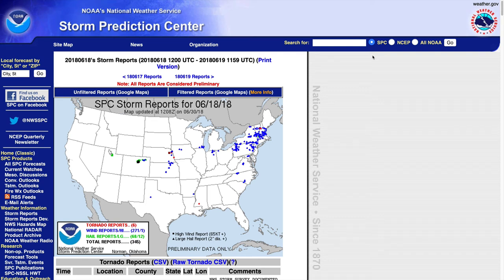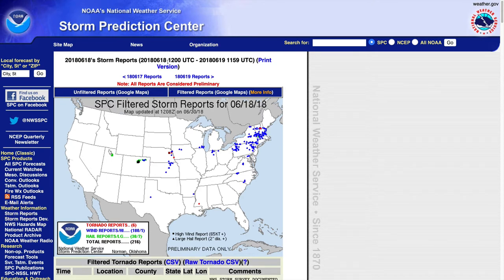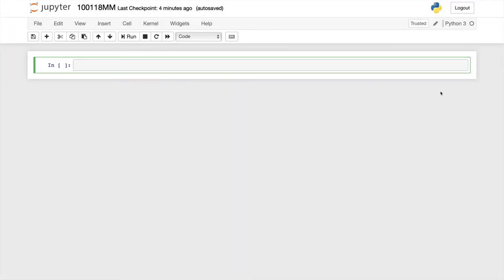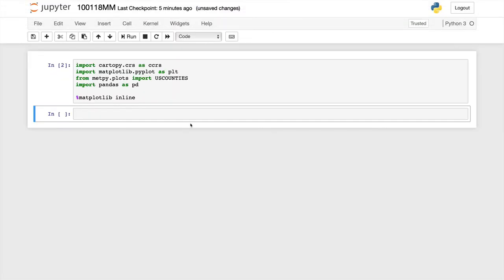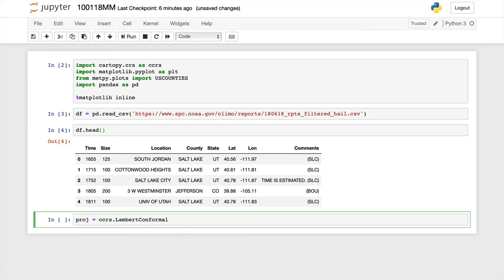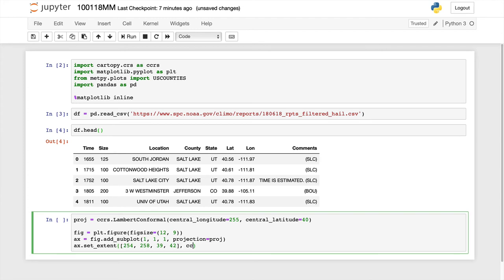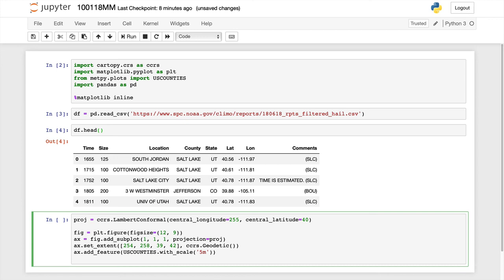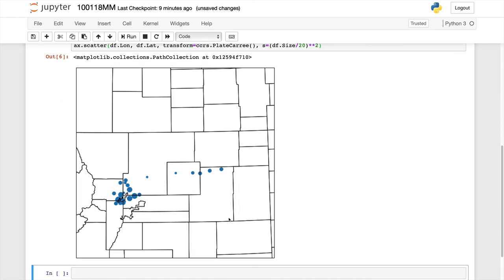MetPy Mondays #57 - Pandas CSV and Mapping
This week learn how to parse CSV files from the web and plot their data on a Cartopy map.